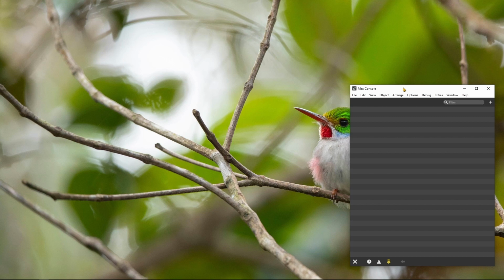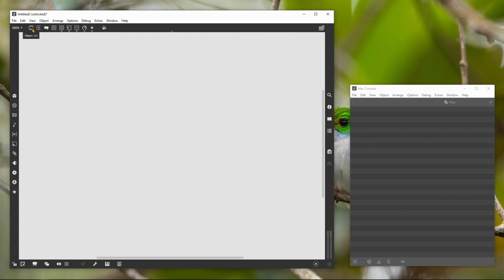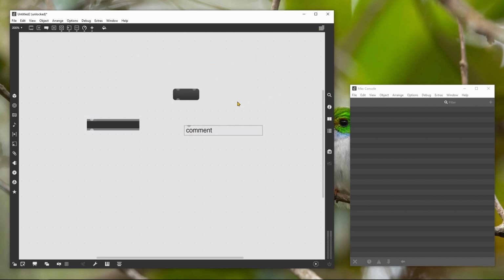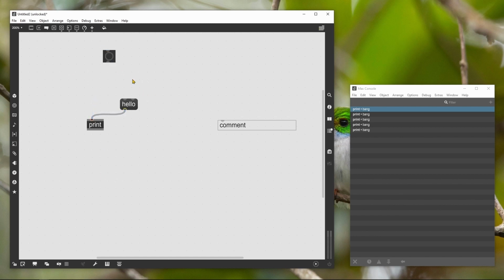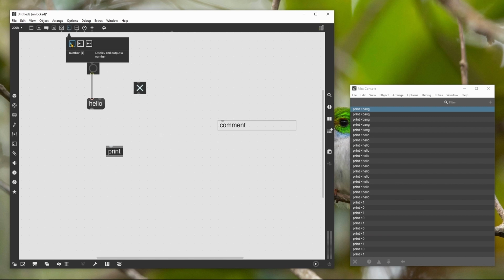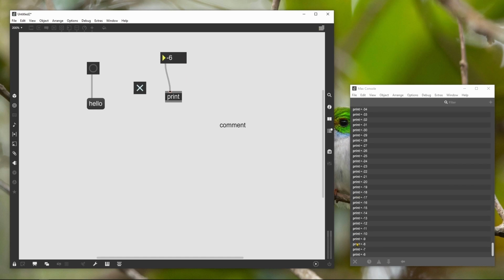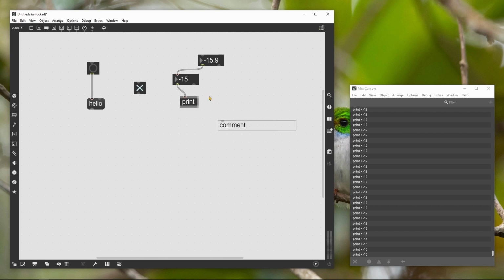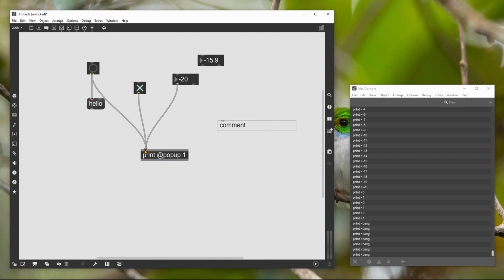Introduction to Max Part 2 - Basic building blocks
Introduction to Max - series of tutorials for beginners about Max
In part 2 I am talking about the basic building blocks in Max
0:00 - Intro
0:47 - Objects
1:38 - Messages
2:17 - Comments
3:04 - Button
3:15 - Printing values to console
4:48 - Toggle
5:44 - Numbers objects
6:04 - Integer
6:38 - Float
8:18 - Opening object's help file
8:57 - Enabling print object popup attribute